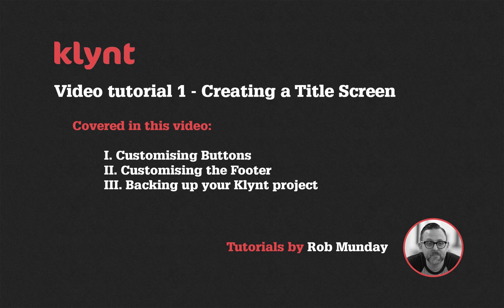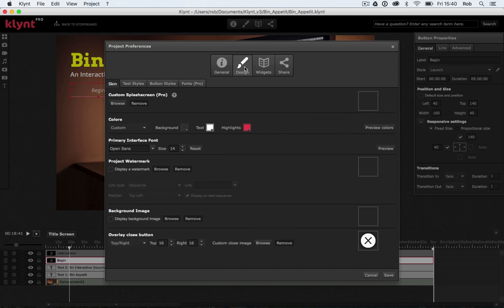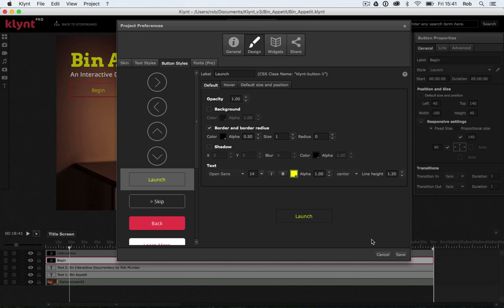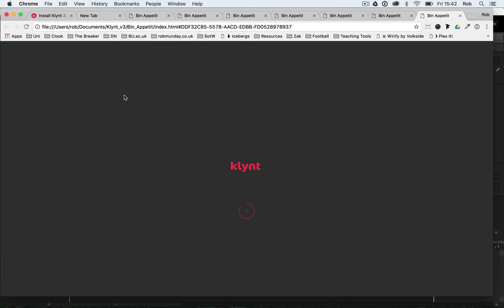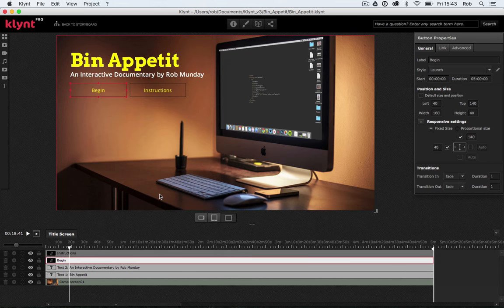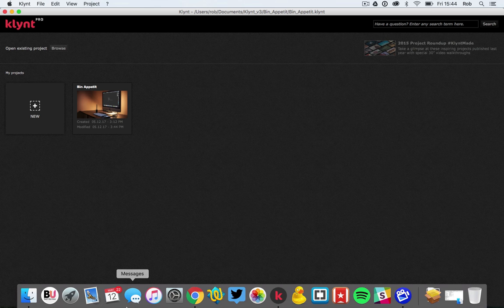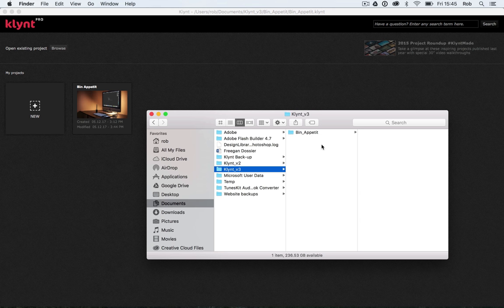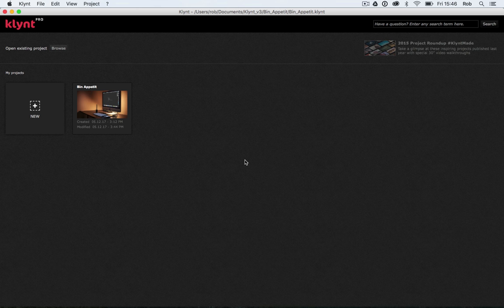Klynt tutorial 1 | Part 5 | Interactive Documentary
Welcome to this series of videos tutorials created to display how to create an Interactive Documentary in the Klynt application

If you want to have a go at creating the exercise covered in this tutorial, you can find the image I use

Video 1.4 in this tutorial will cover:

I. Customising Buttons
II. Customising the Footer
III. Backing up your Klynt project

For more on Interactive Documentary Structures, Tools & Narratives check out my article on Directors Notes

This tutorial was originally created for students of the BA (Hons) Multimedia Journalism course at Bournemouth University